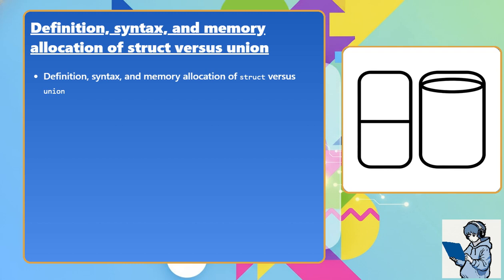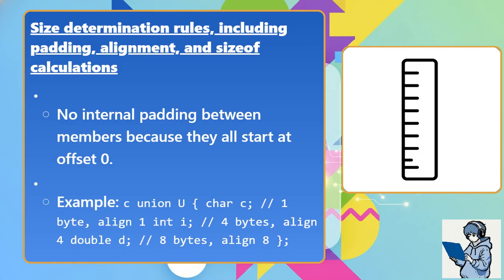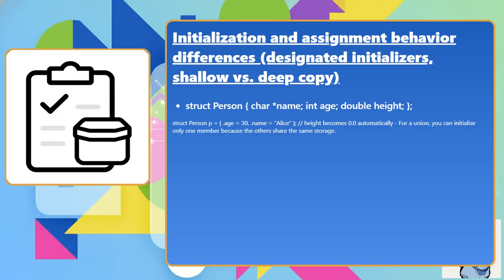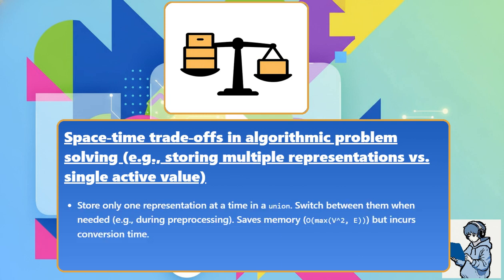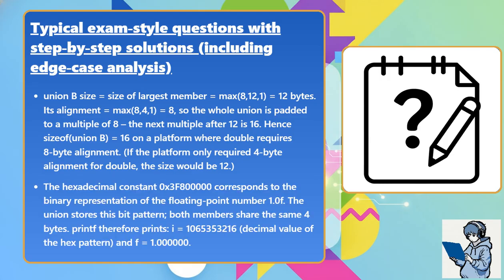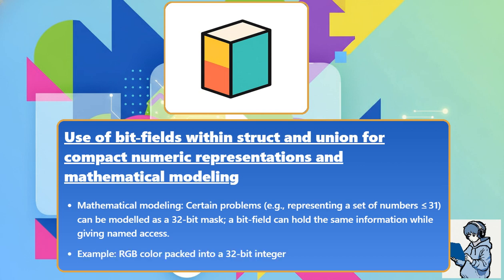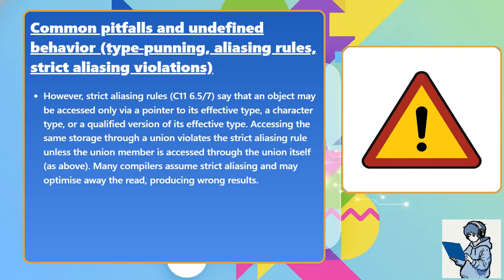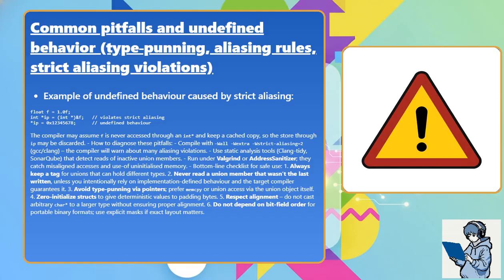[199] Unions vs Structures (Programming for Problem Solving)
Master Unions vs Structures (Programming for Problem Solving) in Minutes! | Complete Educational Breakdown

        In this video, we provide a detailed explanation of Unions vs Structures (Programming for Problem Solving).

        What you will learn:
        ✅ Step-by-step breakdown of Unions vs Structures (Programming for Problem Solving)